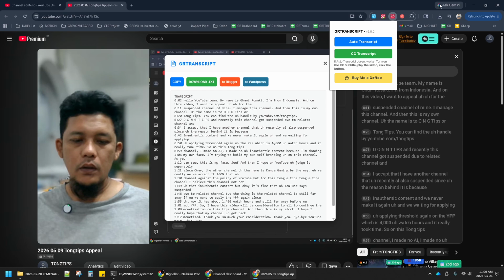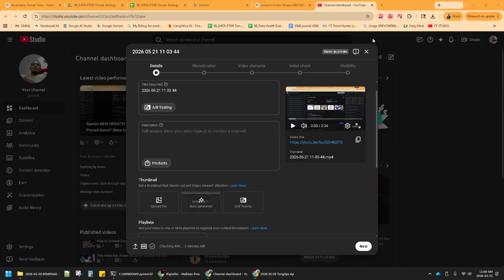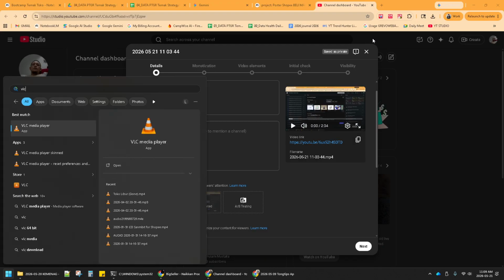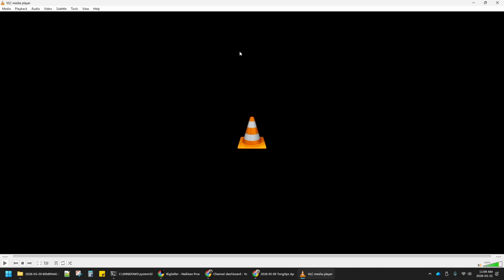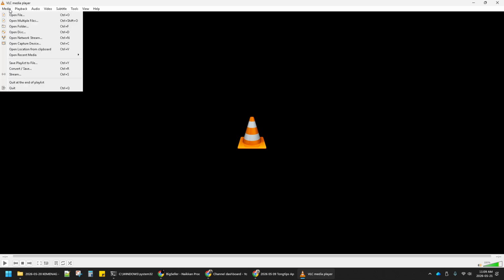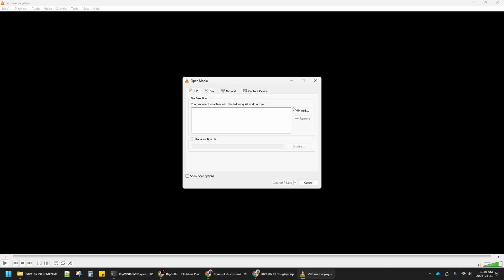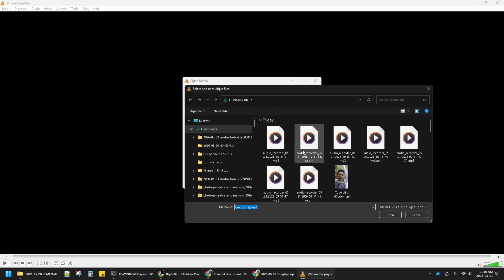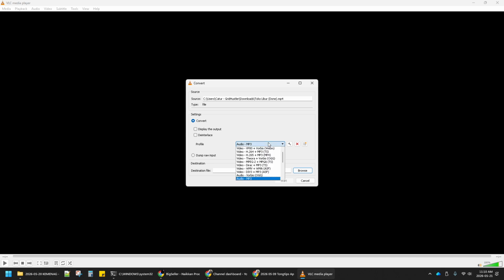How To Transcribe Any Video To Text For Free (2 Easy Ways)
Discover two incredibly simple and free methods to automatically transcribe your own videos into text. Whether you need to generate meeting minutes, create blog posts, or extract dialogue, these easy workflows will save you hours of manual typing and let AI do the heavy lifting for you.

The first method utilizes YouTube's powerful auto-transcription feature. By uploading your video privately, you can easily copy the generated text directly or use a simple Chrome extension to format it perfectly. This is an excellent solution for shorter clips that need quick, accurate text extraction without relying on complex, paid software.

For longer, heavier video files, the second method is a massive time-saver. Learn how to use VLC Media Player to quickly strip the visuals and convert your file into a lightweight MP3 audio track. From there, simply upload the audio file to AI platforms like ChatGPT or Gemini for lightning-fast, highly accurate transcription that won't overload the system.